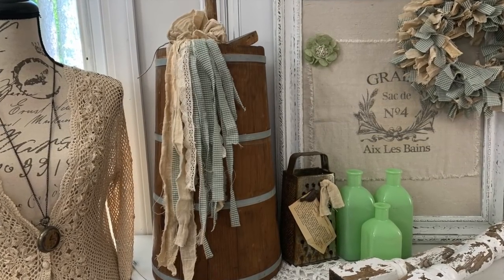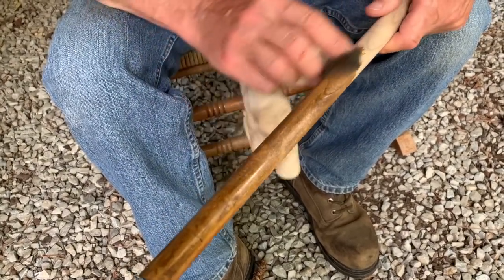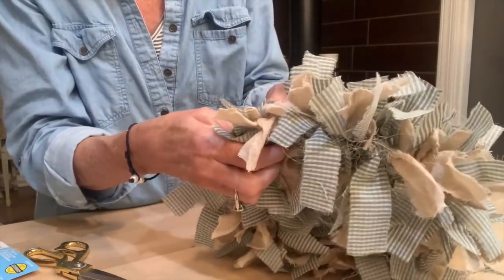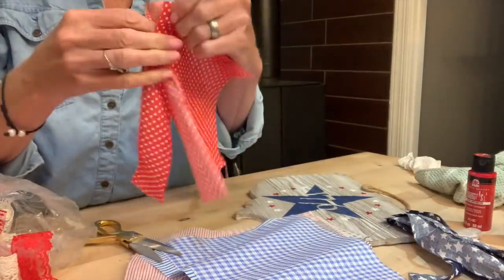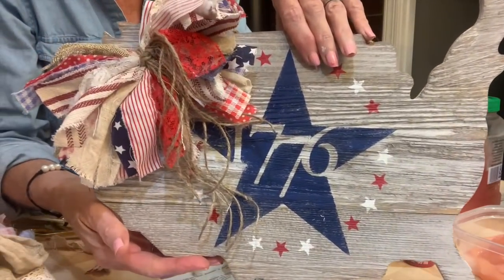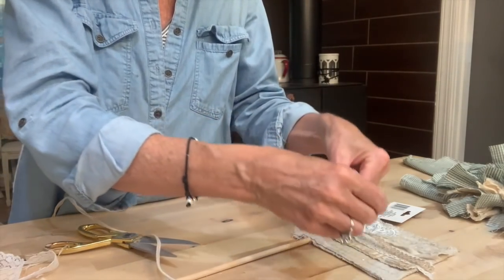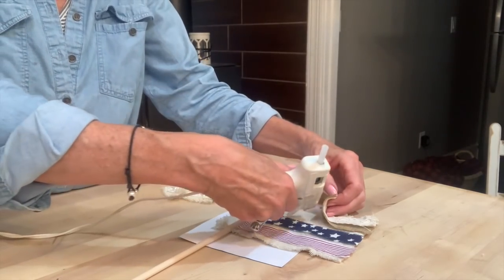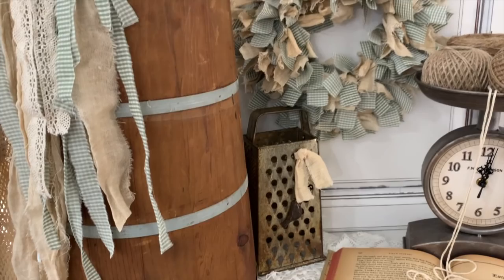5 SHABBY CHIC FARMHOUSE & PATRIOTIC HOME DECOR DIY PROJECTS!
5 SHABBY CHIC FARMHOUSE & PATRIOTIC HOME DECOR DIY PROJECTS! Home decor projects that are easy, budget friendly and lots of fun to make! I feature a vintage wood butter churn I purchased from a yard sale and show I embellish it to fit into my home decor. I make an easy, quick and inexpensive rag wreath and offer ways it can be used to add just the needed touch to any space in your home or decor. I make a couple of patriotic pieces using a United States wooden sign and also show how to make some easy and affordable primitive flags using scrap drop cloth, ribbons and lace. I transform a metal ornate tray into a shabby chic vanity tray and style it with more yard sale finds and beautiful vintage bottles!

I always love to feature Totally Dazzled sparkle bling in my videos and show how well it embellishes so many DIY projects.

Inspiration for the rustic primitive flags is from TheHalseyHomestead over on IG!

Lots of styling ideas & easy home decor projects for your home! If you love French Country Shabby Chic Farmhouse DIY projects then you will  enjoy this video! You won't believe all the beautiful things you can create using stencils and some yard sale finds! Some of the products in this video I purchased from Amazon. It is loaded and stocked with so many beautiful and affordable decor items for your home and crafting supplies!  All of these projects were very easy to create and I had so much fun working on each one. I always try to give tips and inspiration on how I decorate to save money and show many things that are easy DIY projects. I try to go with more simple, elegant and budget friendly shabby chic farmhouse  decor pieces and elements! I try to show how you can create nice decor for your home without breaking the bank.

Songs Played in this video: Magic Day Instrumental by Loving Caliber & I'll be Home for Christmas

FB: Our Greene Acres Home Decor & DIY Inspirations